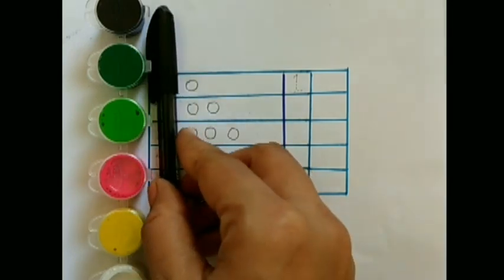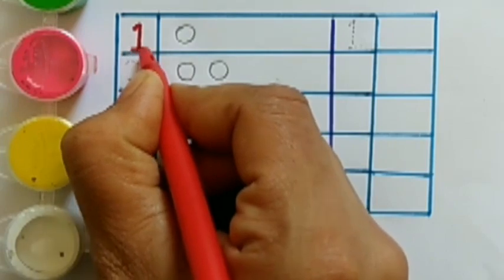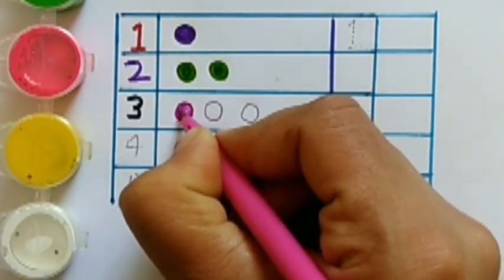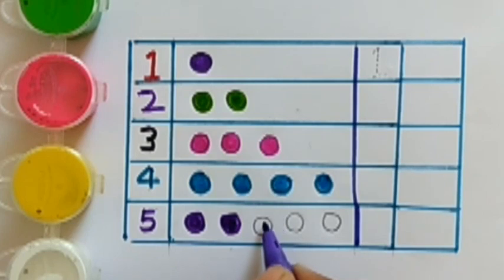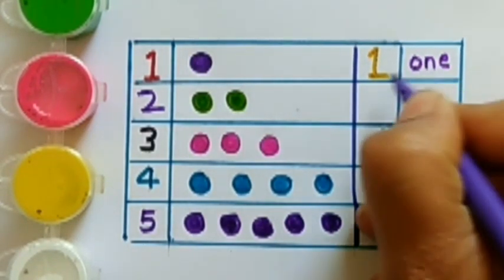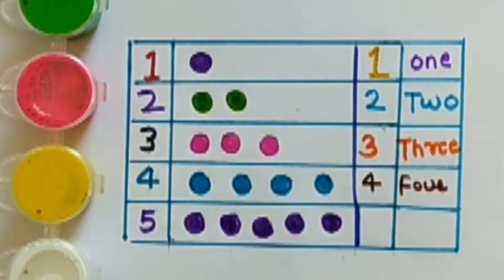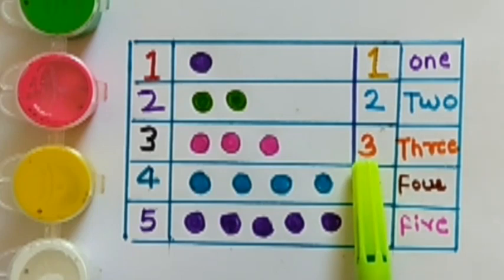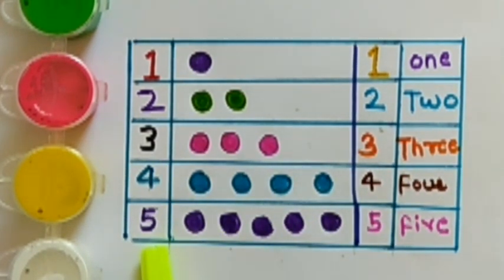learn numbers |learn 123|one two three, 123 learning, learn counting numbers, learn 12345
# learning 12345 # 123 learning # learning numbers spelling